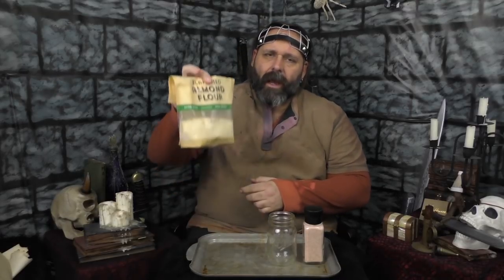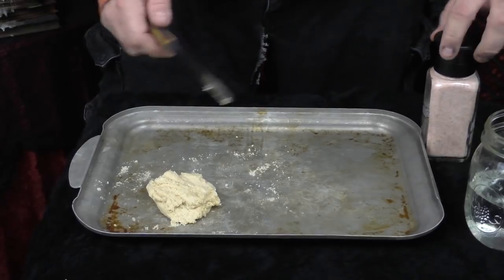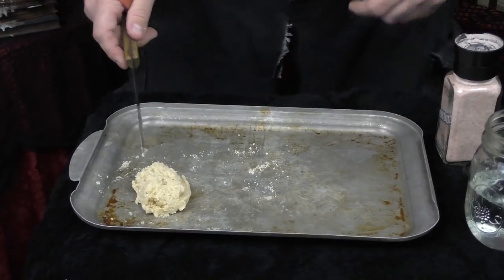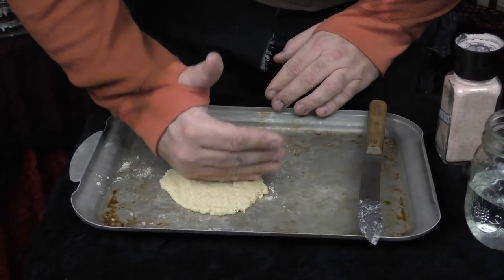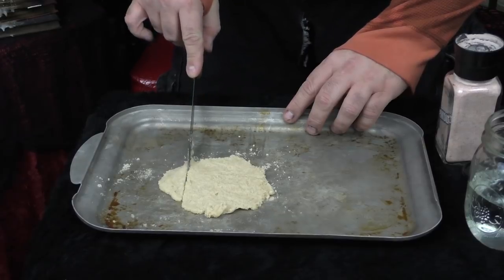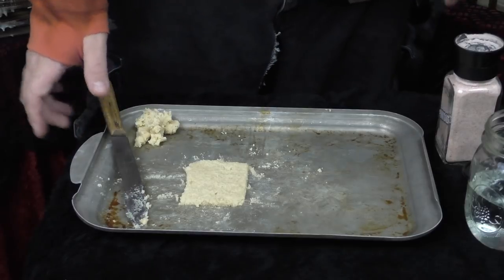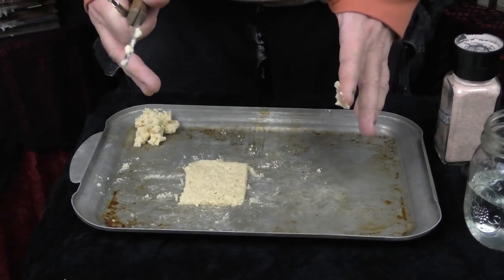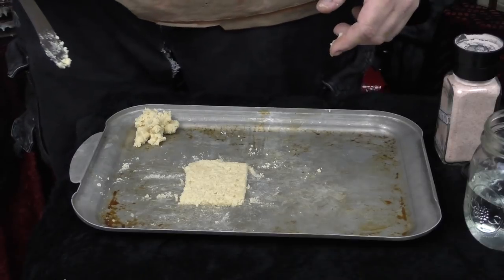🍞 Crafting Hardtack: Immersive Survival Food for LARP! ⚔️ | DIY Recipe & Historical Adventure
In this tutorial video Maxx shows us how to make Hardtack (aka Brewis, pilot bread, sheet iron, ship's biscuit or worm castles) which is a simple ancient type of biscuit or cracker.

It has many names because it has existed for so long, and in so many different areas of the world.  After you make this simple food for your larp, make up a catchy name for it like Iron Bread or Golem Skin, or just use one of the existing names.

This food is suitable for all genres of larp, and historical reenactment including civil war reenactment.  The type of flour will vary, but the process is the same, so everyone can use this simple, cheap survival food for immersion at their events.

Here is what you'll need:

3 Cups (375g) All Purpose Flour
1 Cup (240ml)Water
1 Teaspoon (5g) Salt

And from there it's quite simple, mix small amounts of water with the flour until just reaches a workable consistency.  You can adjust amounts to make what you need.  If you want salt, add it in.  Then roll it out to approx. 3/8 inch (.95 cm) thick.  Trim edges to form a square and slice into smaller sqaures.  Use a fork to push holes in the dough to prevent rising.  Cook in an oven at 375F (190C or Setting 5) for 30 minutes, flip it over and cook for an additional 30 minutes.

There are as many recipes for this food as there are names, so feel free to experiment for your needs/game and make it a common immersive item for you.

I hope you enjoyed this tutorial and you watched me make it with a knife and a screwdriver, so I'm sure anyone can pull this together, even on site during a game.

If you use this recipe, let me know how it works for you and if you made any adjustments to shape, size, spices, in the comments below.

Adventure On!

or